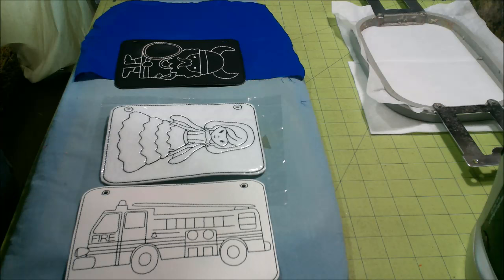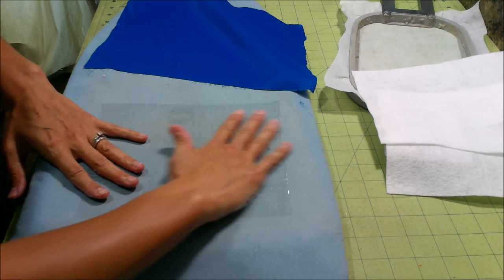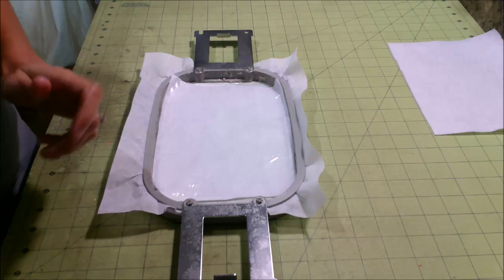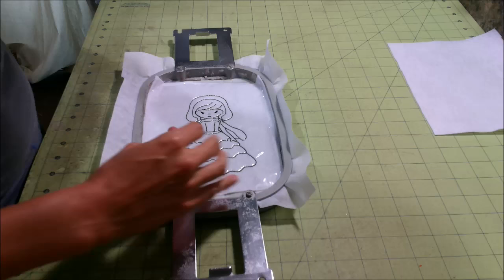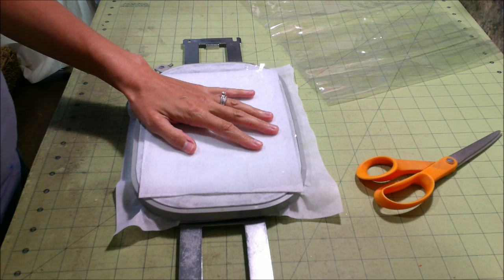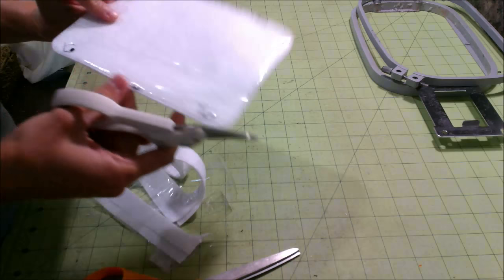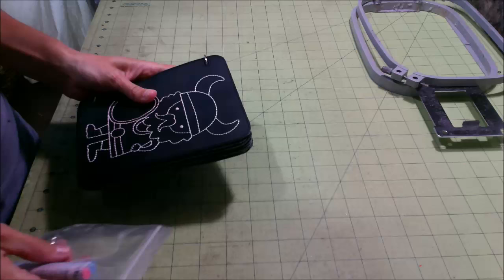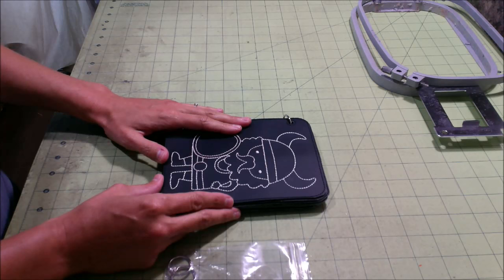How to make coloring pages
See the steps needed to make a coloring page.